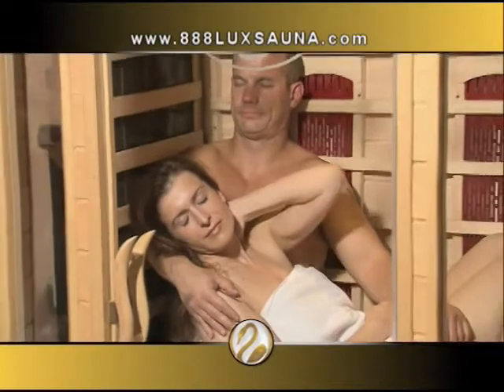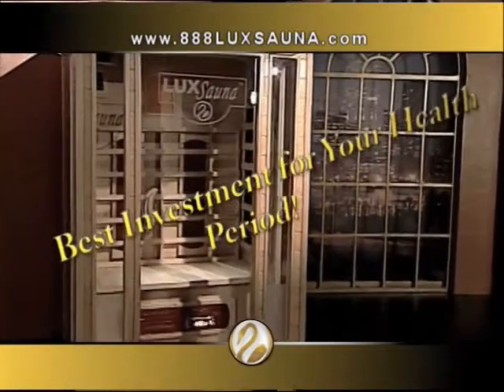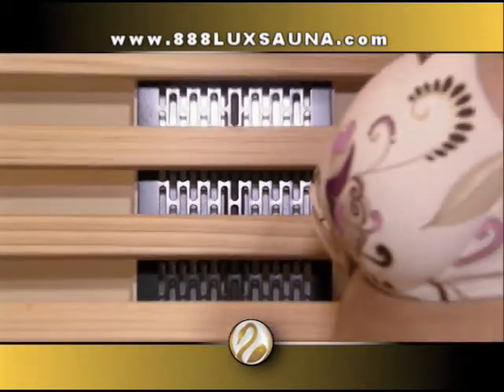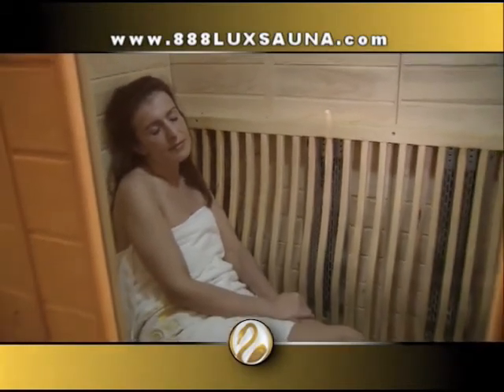Luxsauna Infrared Sauna Technology - Weight Loss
luxsauna far infrared sauna that combines an aerobic workout with  passive cardiovascular stimulation.